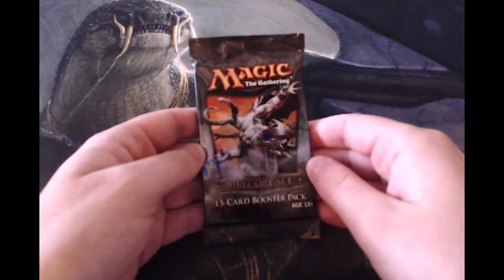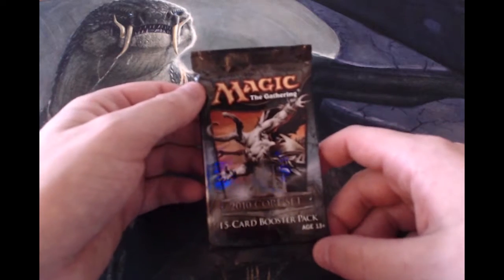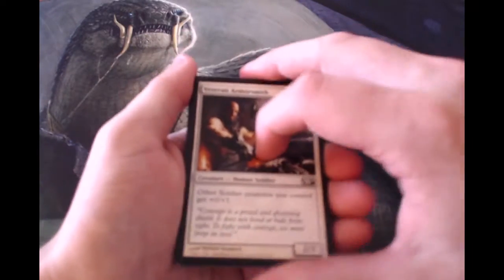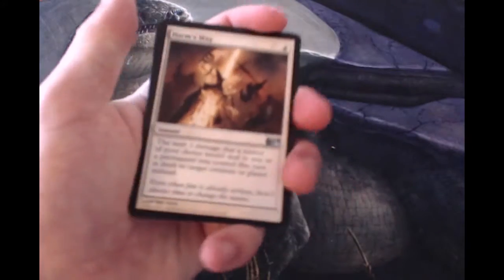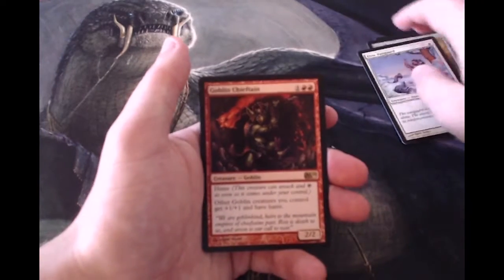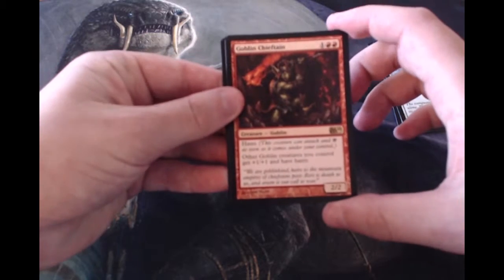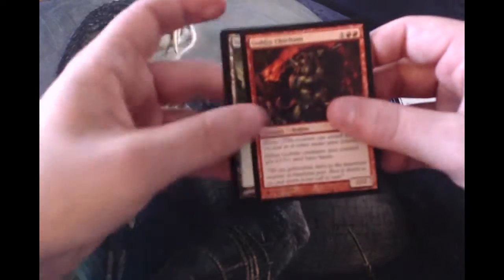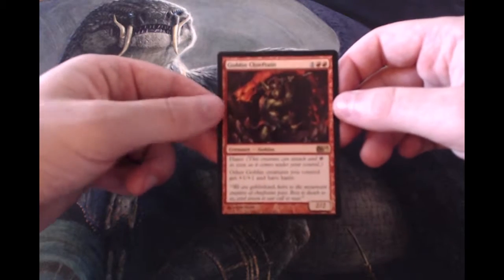Crack a Pack ep27 Magic 2010 Edition!!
Crack a Pack continues with Magic 2010 Edition!